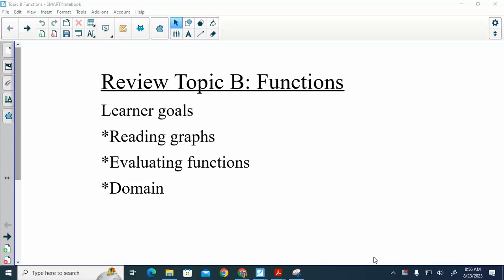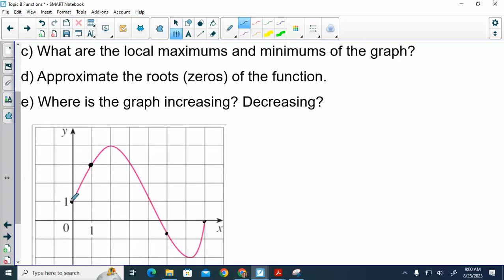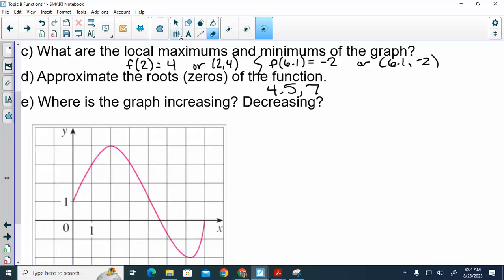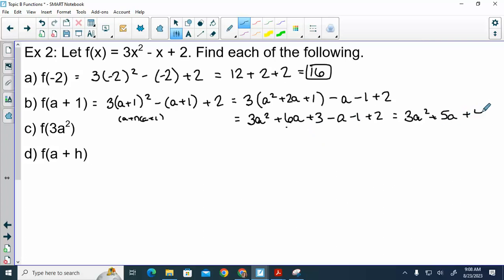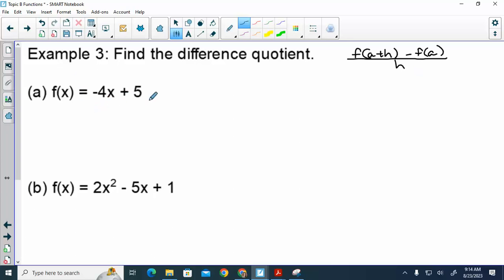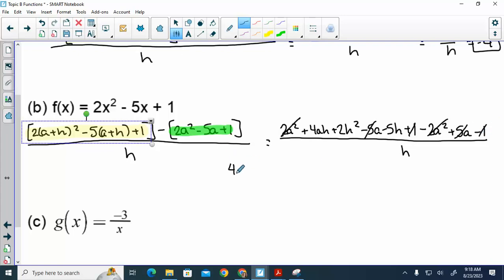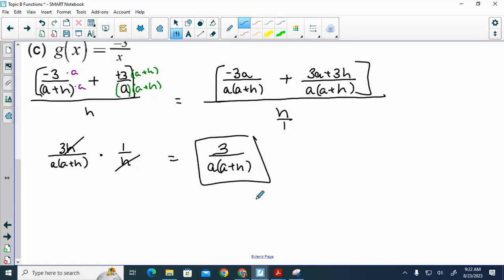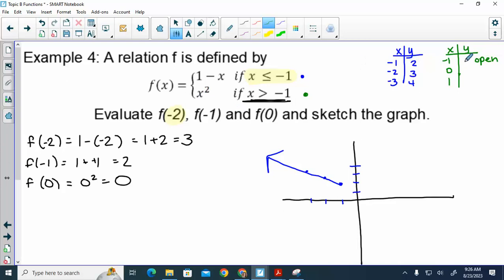Topic B Aug 23